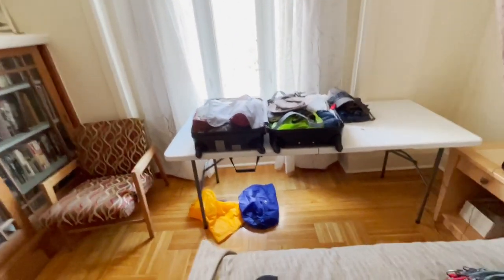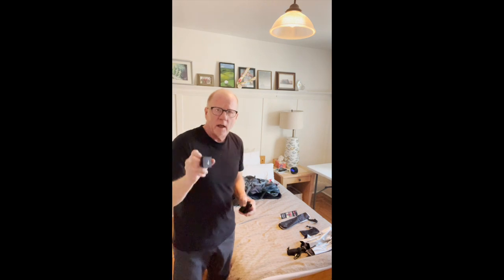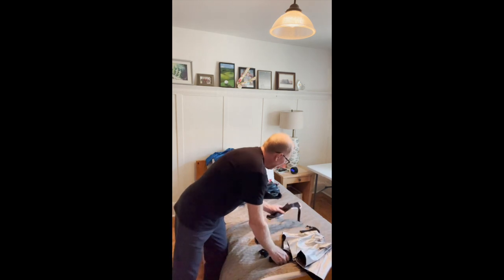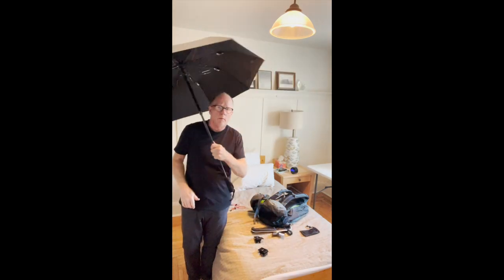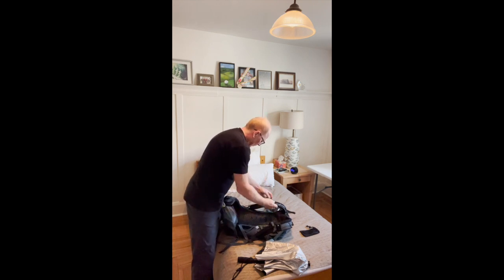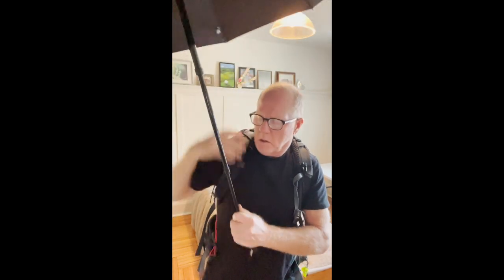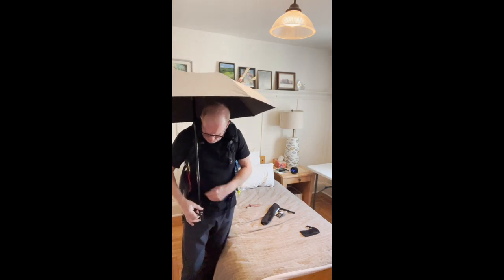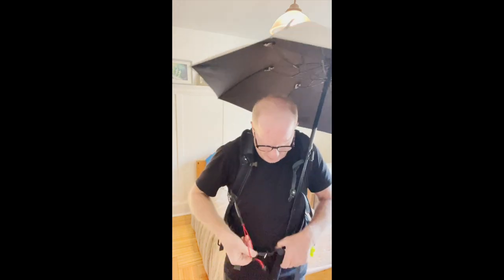Sun-Rain Umbrella, Tips for Seniors Walking the Camino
Sandy French, a seasoned, senior walker of the Camino and other trails, shares his tips and insights to walking long distances successfully.

These videos will appeal to older or more senior walkers and first timers, sharing his learnings on how to get the most out of your hike. Of course if you just want practical tips you will find also a treasure trove of insights.

The content will cover key topics such as preparation and training, hiking boots, rain wear, should you use a travel company, to smaller but important topics such as specialty items to pack, hiking poles, and how hard is the Camino?

Sandy has decided to share these videos based on the idea "what would he have liked to have known "pre-walk" that he knows now.

If you're thinking of hiking the Camino or other long distance trails and you have practical questions, then these videos will give you great insights and answers to help you have a fun and successful walk.